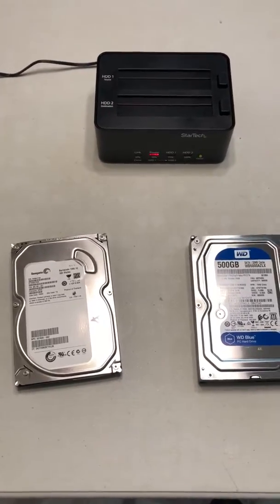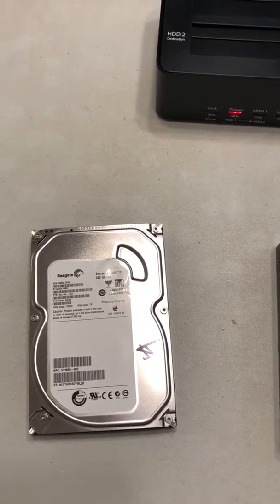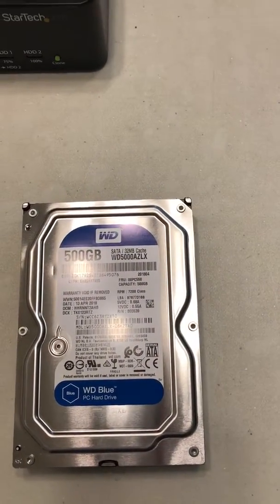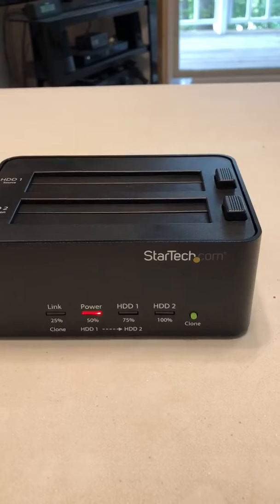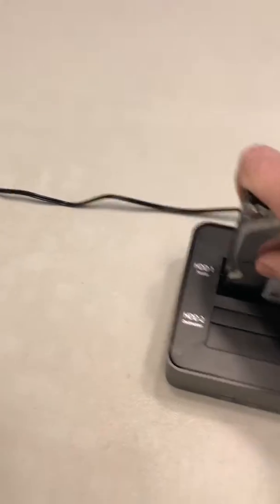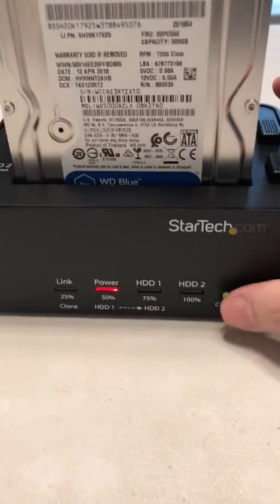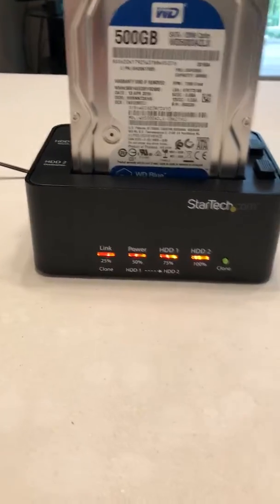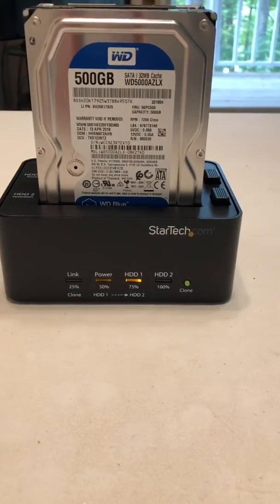Startech clone duplicator ( Jerry Terburgh YouTube )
Hard drive duplicator or cloner